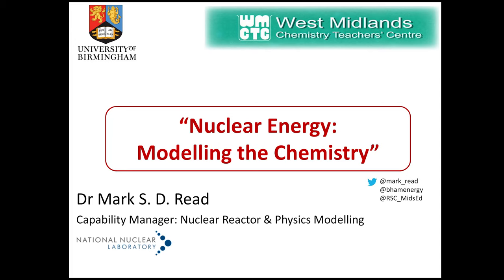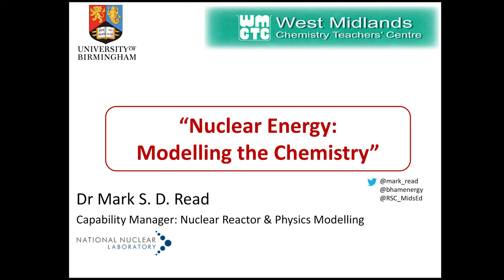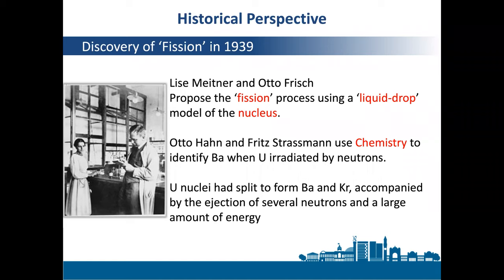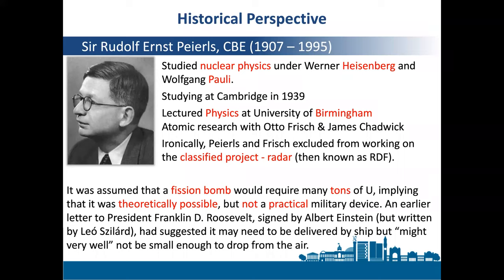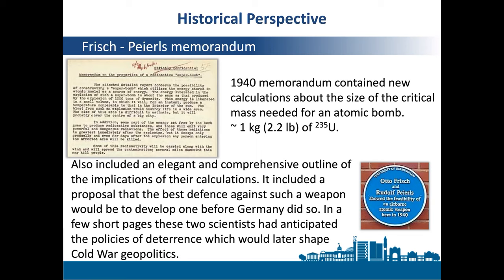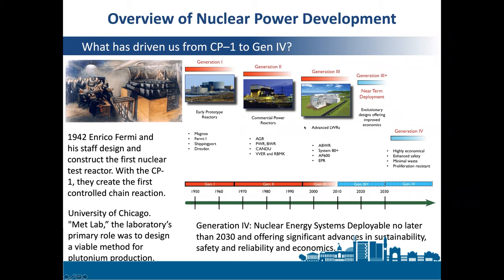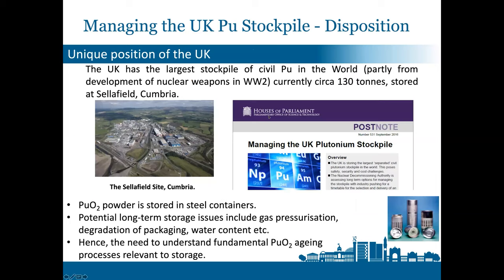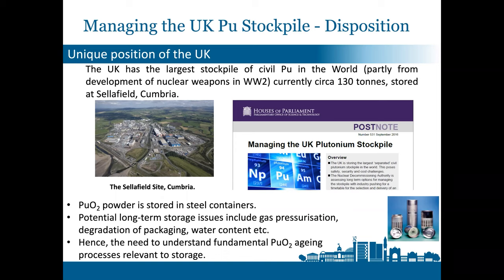WMCTC Talk "Nuclear Energy Modelling the chemistry" Dr Mark S D Read 02 Feb 2021